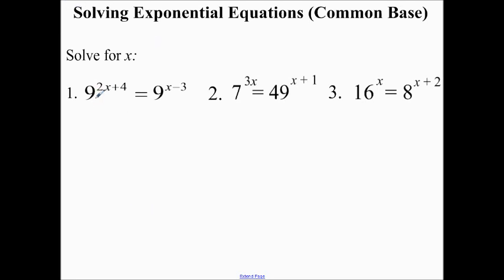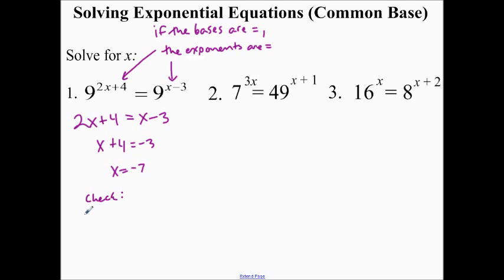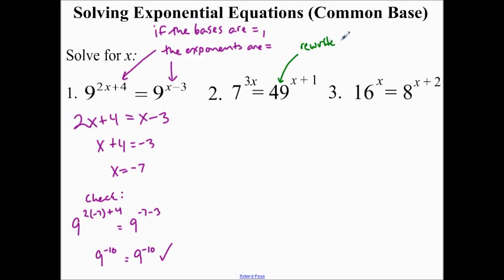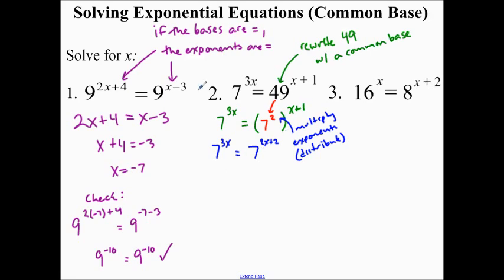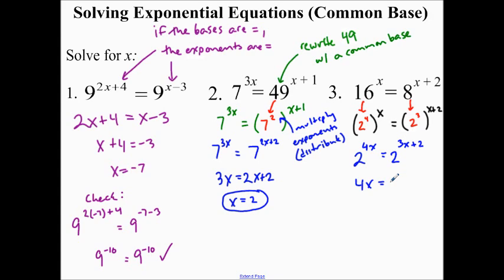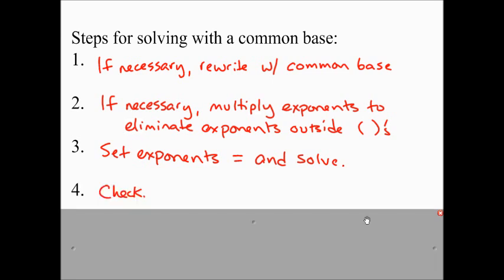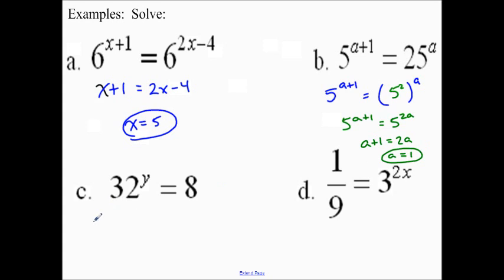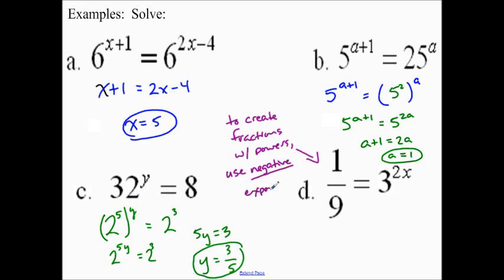7 2 Solving Exponential Equations common base